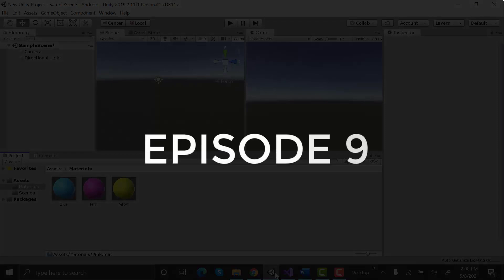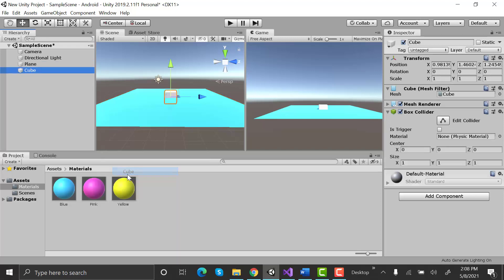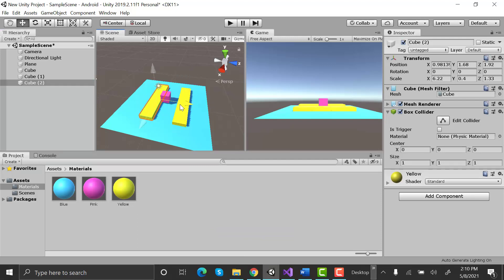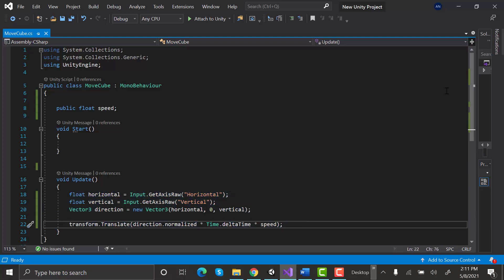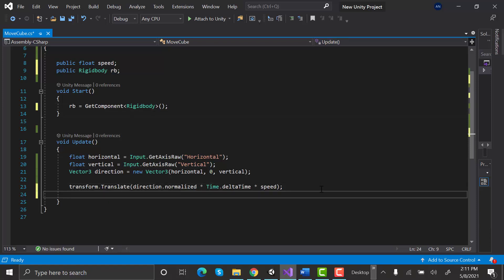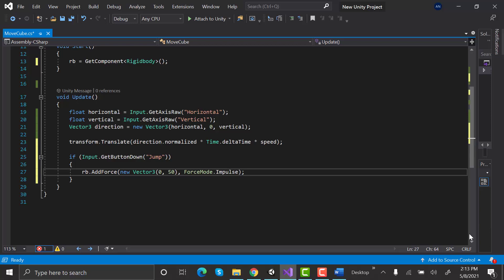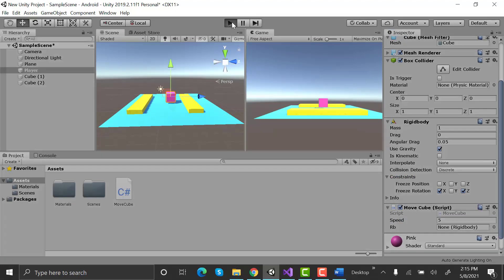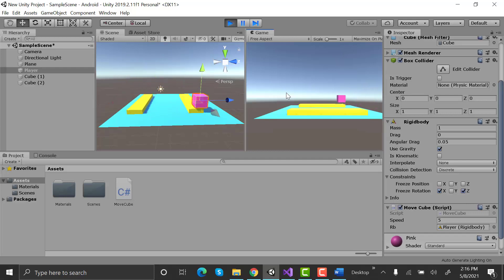Make a cube jump in unity EPISODE 9 || Unity Game Development For Complete Beginners Series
unity game development for android, unity 3d tutorial, How to make an object jump in unity